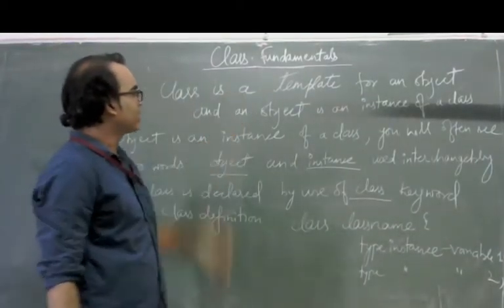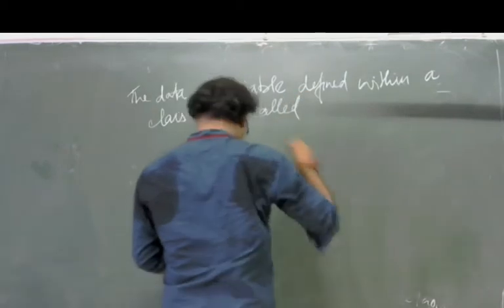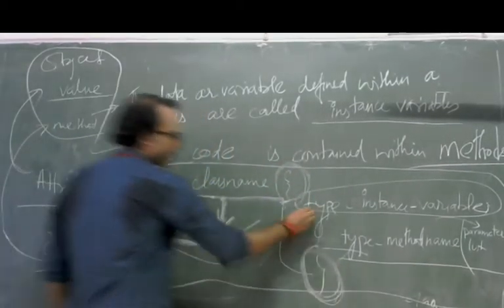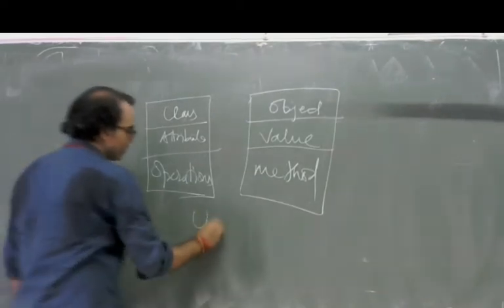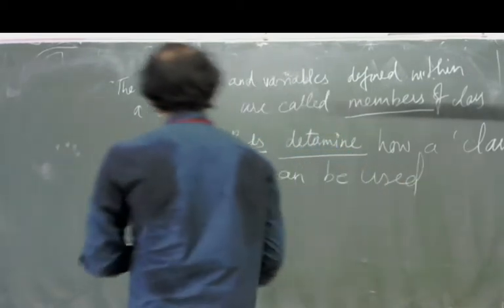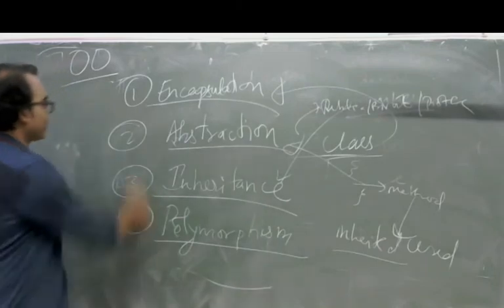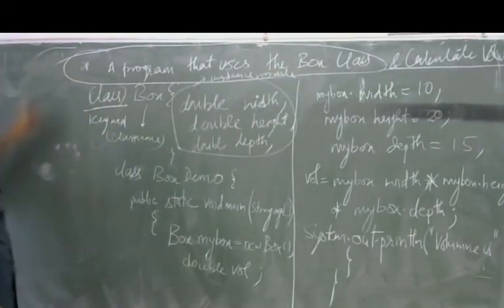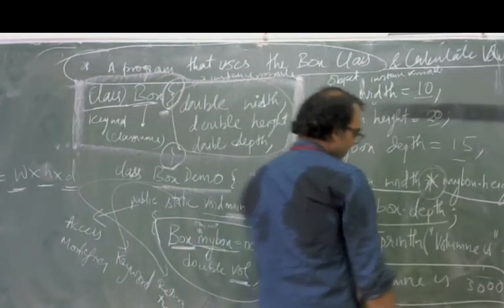WT UNIT 1 JAVA CLASS INTRODUCTION